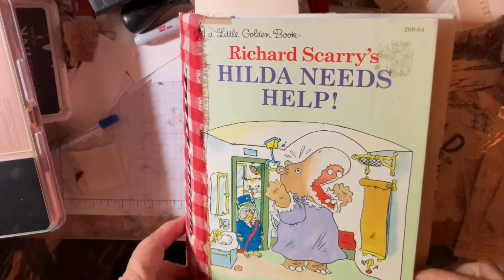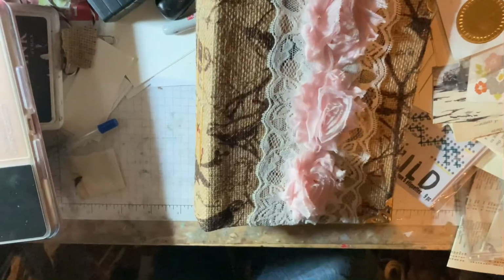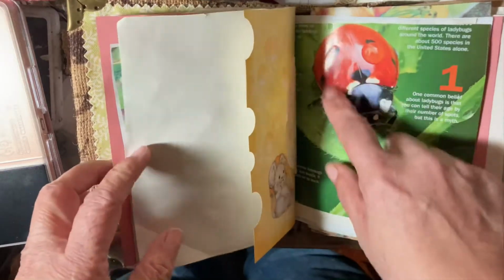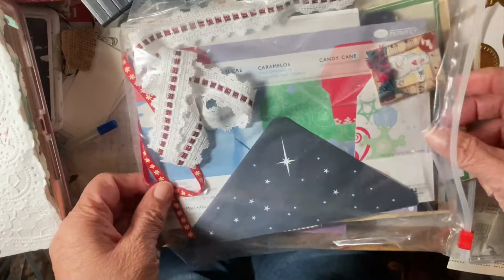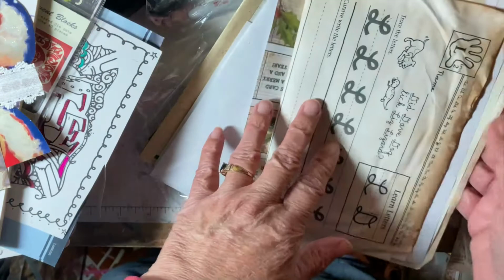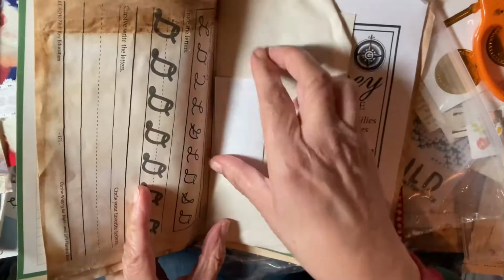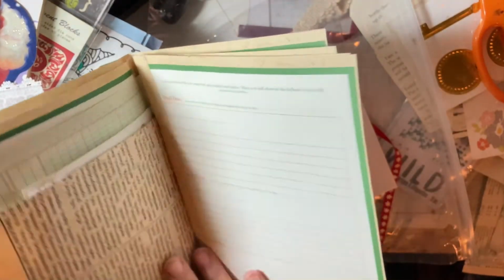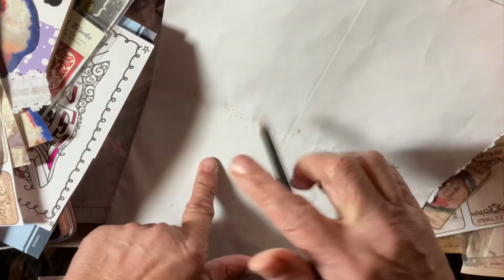Journal with burlap, Altered Book and Christmas Journal Swap - Binding Tutorial in Description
Three Journals I am currently working on for clients, friends and swaps.  I enjoy sharing ideas I’ve learned and I hope you’re inspired as well.   Children seek guidances from parents while using tools as they are sharp.